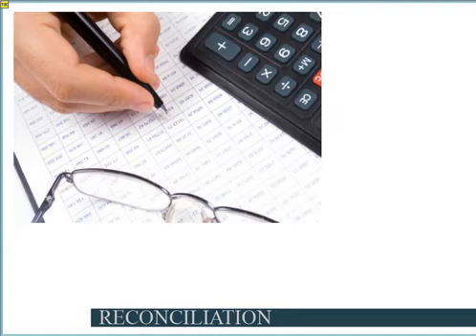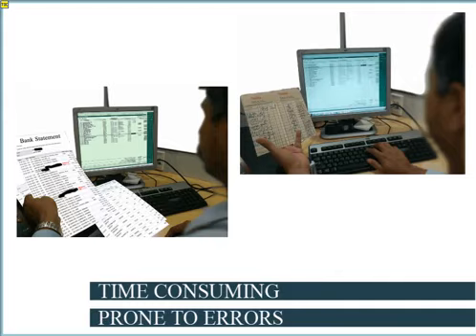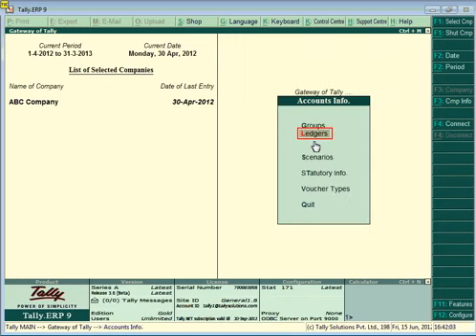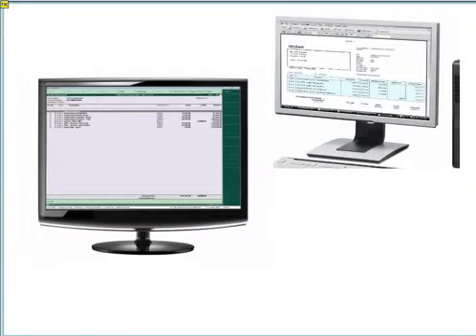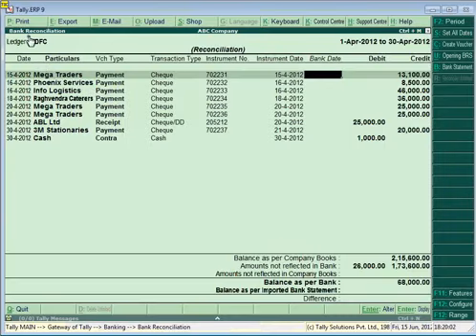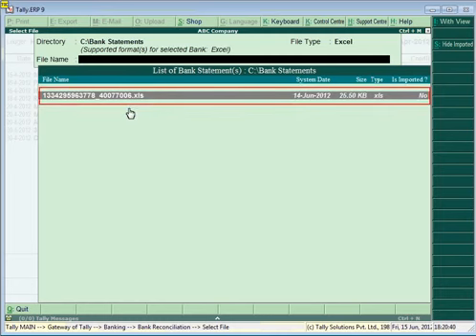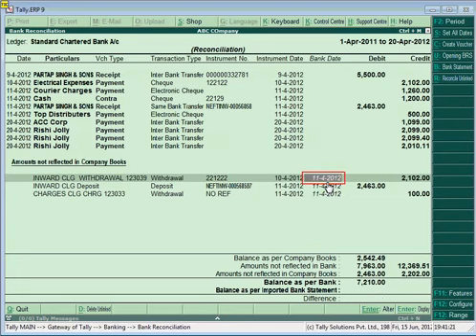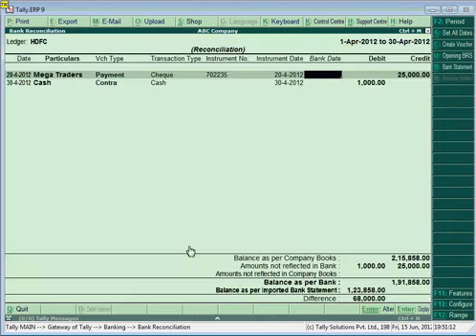How to reconcile your bank statements automatically in Tally.ERP 9?